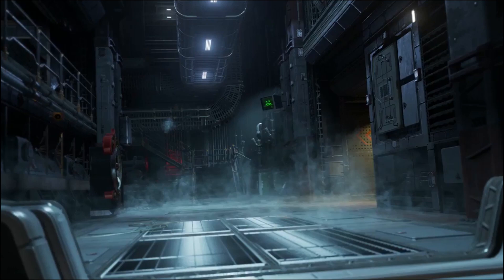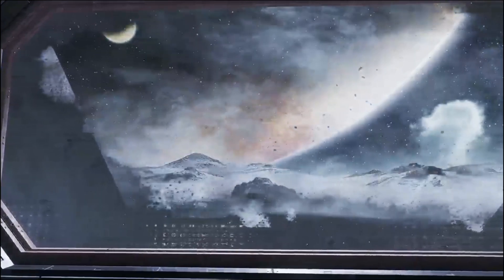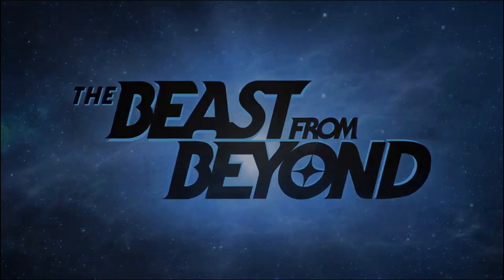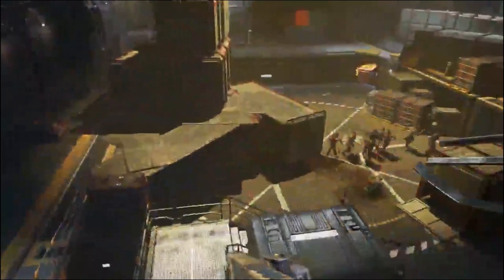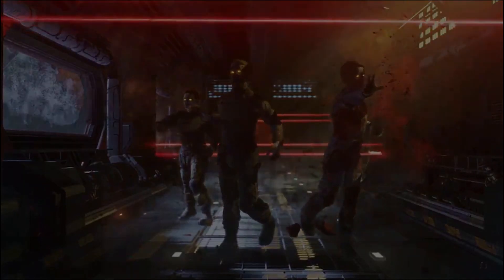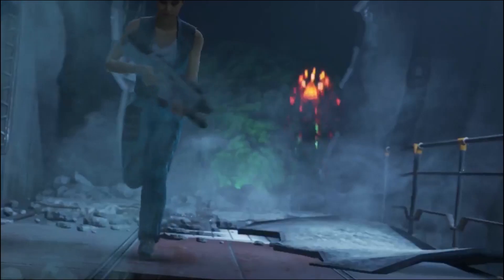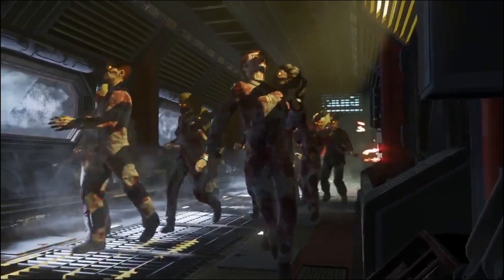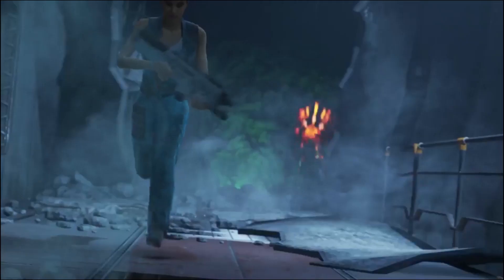Infinite Warfare Zombies DLC 4 “The Beast from Beyond” Trailer! Returning Crypids Breakdown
Finally the reveal trailer for IW Zombies DLC 4 and its called The Beast from Beyond.

Previous Videos
Lee Ross Confirms That There is a Super Easter Egg in DLC 4! Infinite Warfare Zombies DLC 4